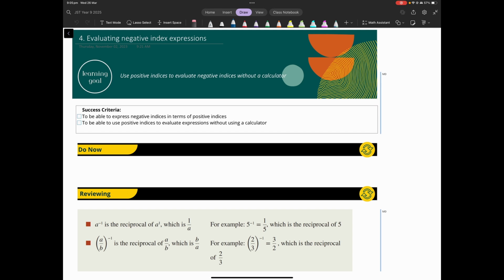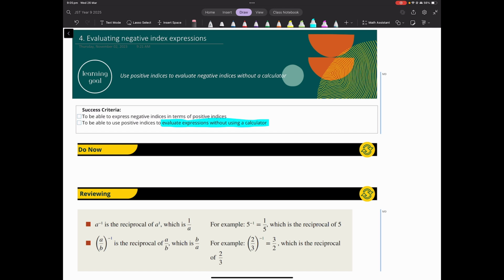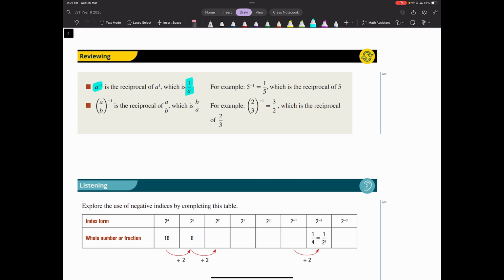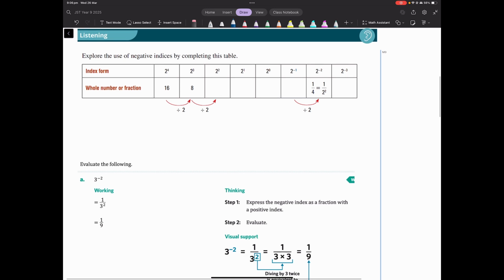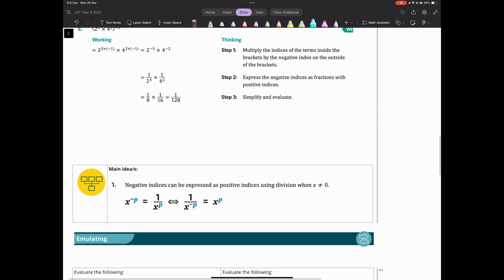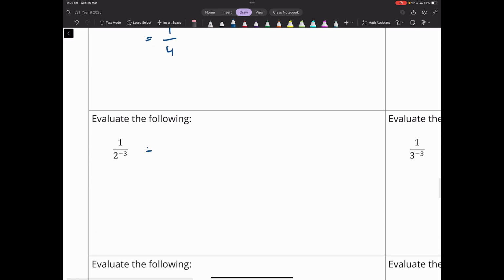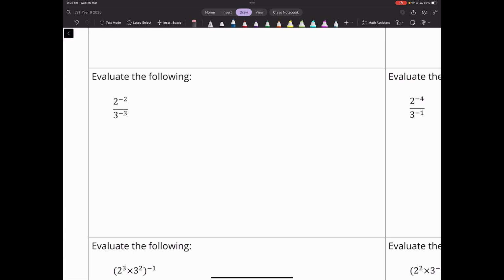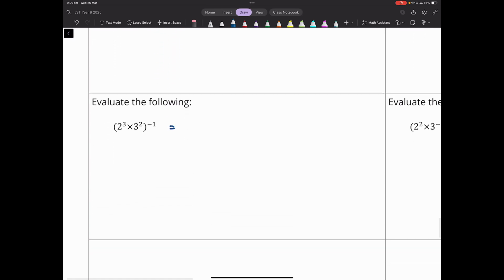Year 9 Evaluating Negative Indices